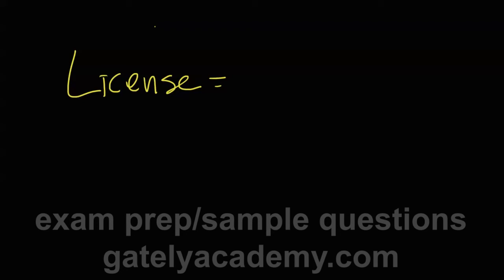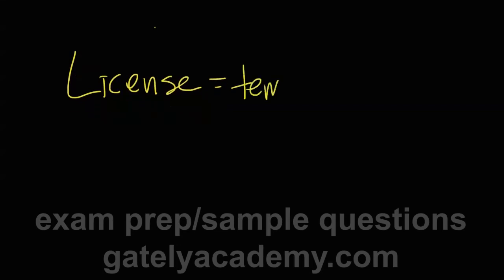License is not an easement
A license to use someone else's real estate is not an easement.

GatelyAcademy.com offers real estate exam prep from real estate broker Jack Gately.

Jack Gately is a licensed broker in Massachusetts, owns Jack Gately Real Estate and three real estate schools.

Jack passed his salesperson, broker and instructor exams all on the first try.